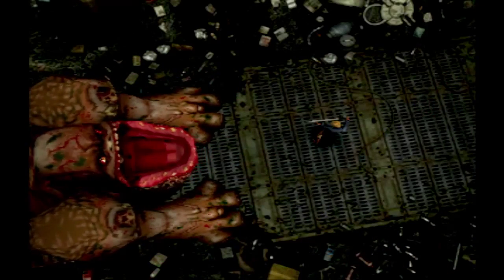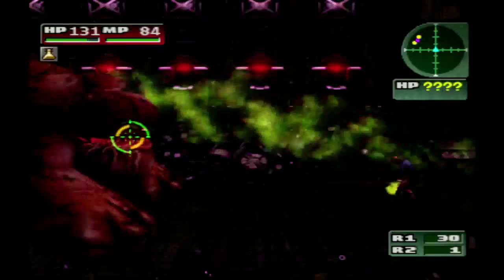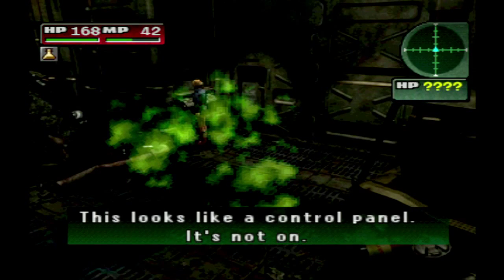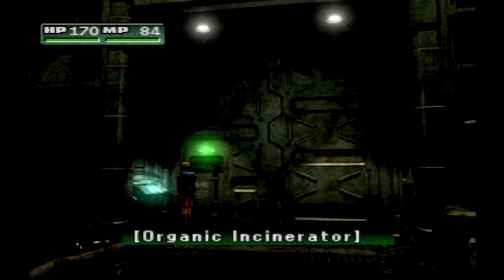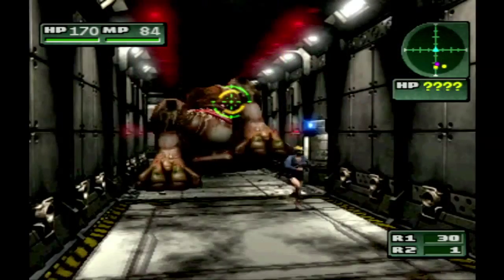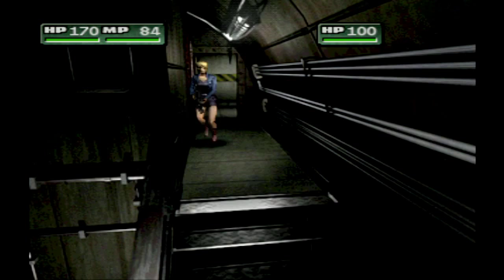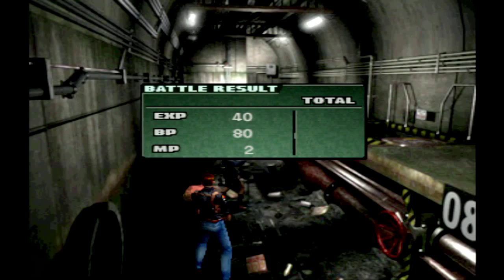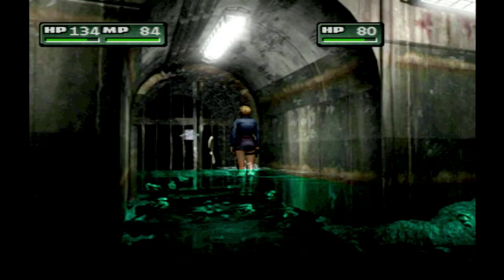Parasite Eve 2 -- (12/24) "Eh, it's a living!"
Wherein Brickroad feeds grenades to a garbage disposal monster, is rescued by Zombie Kyle, and deduces some good ol' adventure game hornswaggle.